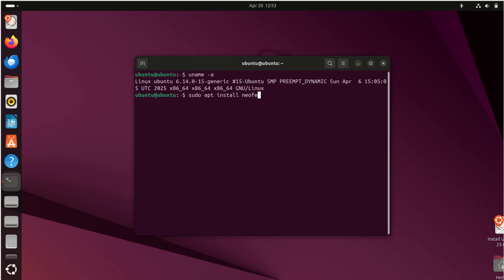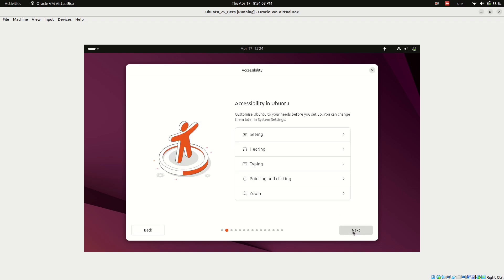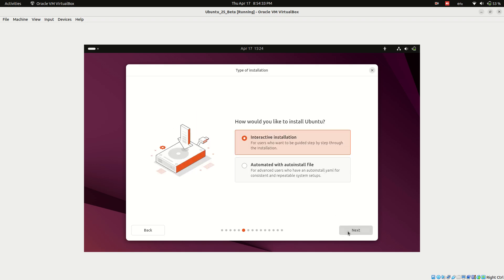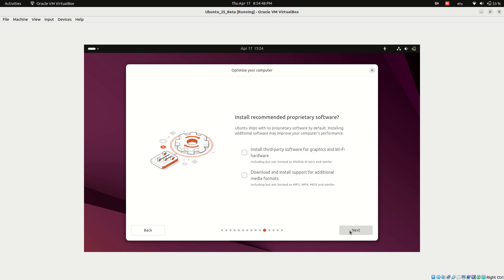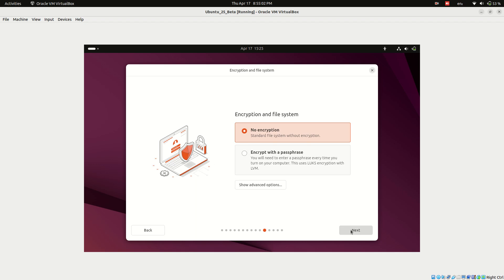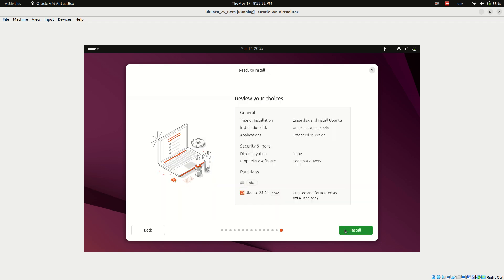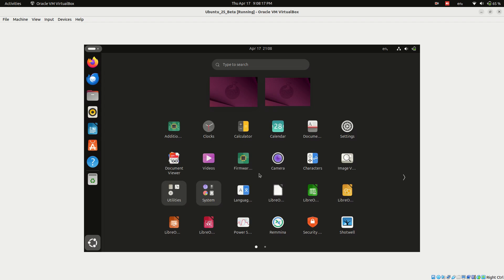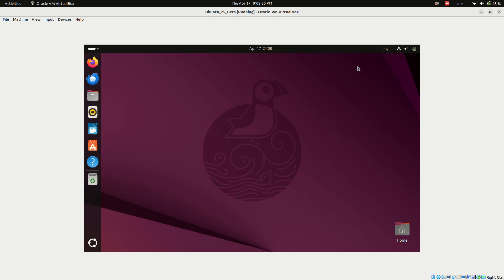How to Install Ubuntu 25.04 LTS Plucky Puffin on VirtualBox | Complete Step-by-Step Guide (2025)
In this complete tutorial, I’ll show you how to download and install Ubuntu 25.04 LTS “Plucky Puffin” in VirtualBox without affecting your current OS — step-by-step, even if you're a beginner!

Perfect for Linux learners, developers, or anyone curious about trying out the latest Ubuntu release safely.

Why Watch? Stay ahead with the latest Ubuntu release and decide if it's worth upgrading. Perfect for tech enthusiasts, Linux power users, and open-source lovers!